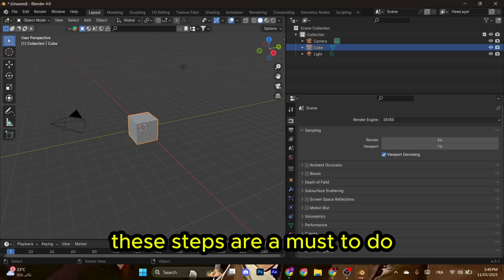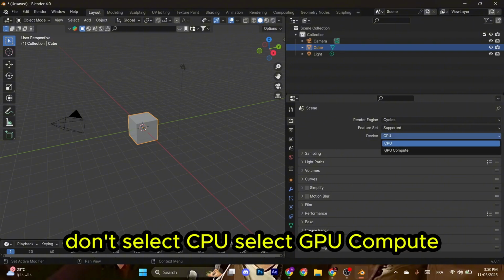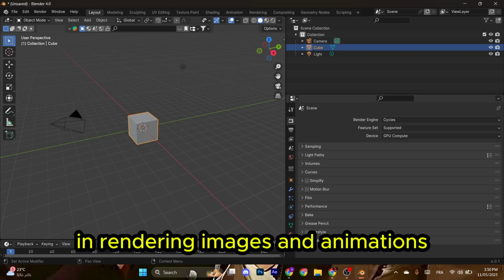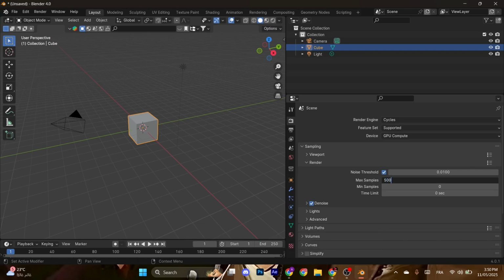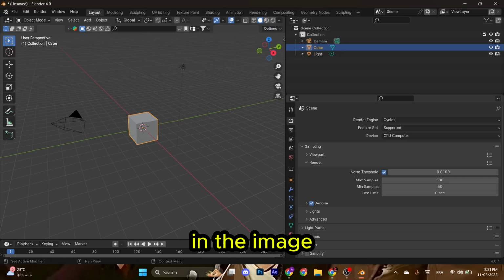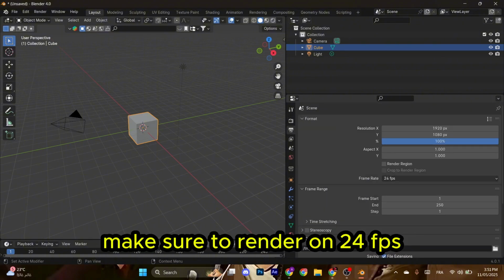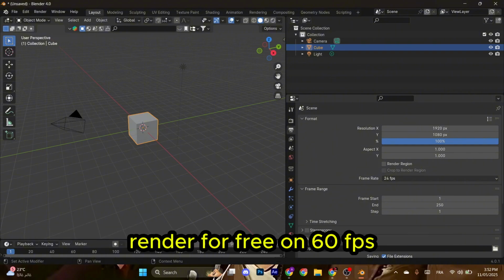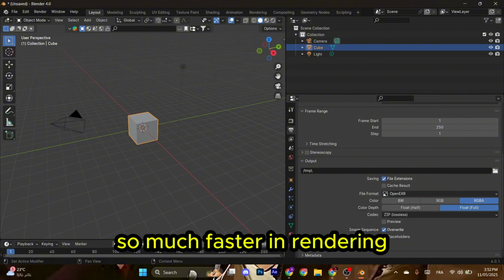How To Render Faster In Blender [2025]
Tired of long Blender render times? In this 2025 guide, you'll learn practical, proven methods to render faster in Blender without sacrificing quality. Whether you're using Cycles or Eevee, these tips will help you optimize performance and save hours.

🚀 In this video:

GPU vs CPU rendering

Denoising tricks

Reducing samples the smart way

Adaptive sampling & tile settings

Scene optimization tips

✅ Perfect for beginners & advanced users who want faster workflows.